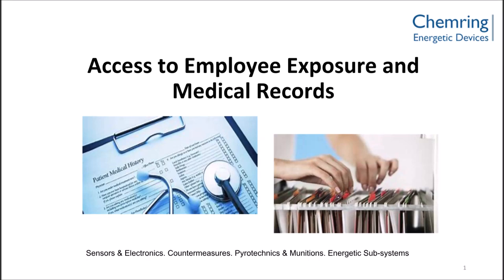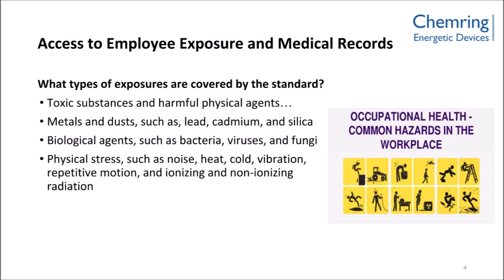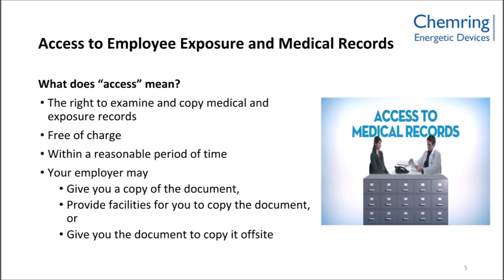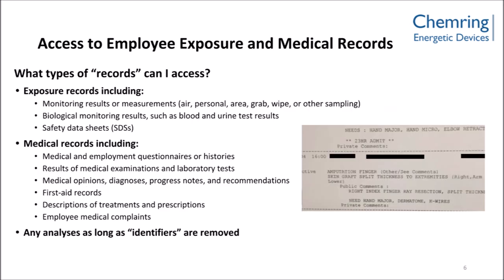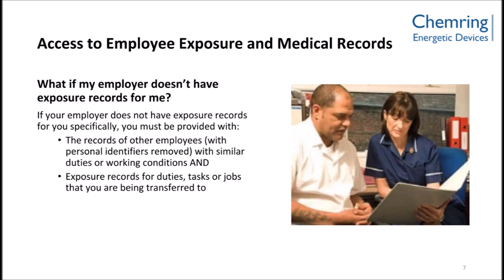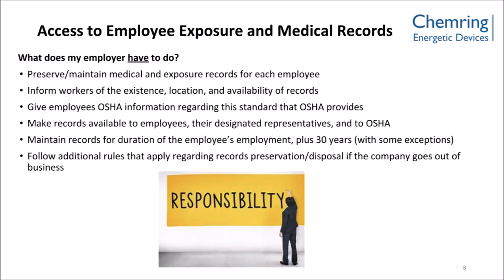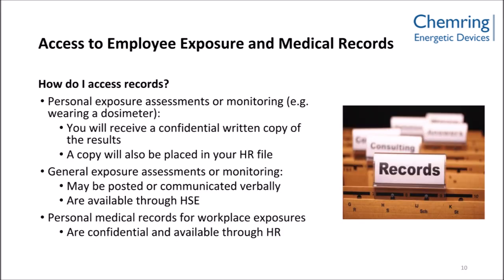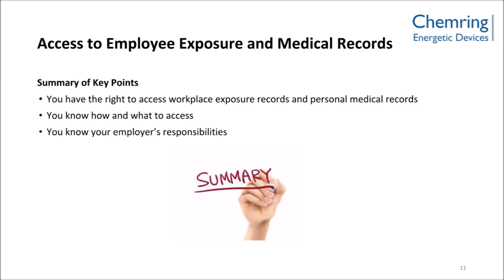Access to Employee Exposure and Medical Records Training Video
Welcome to the "Access to Employee Exposure and Medical Records" training video! In this training video, we will discuss how you can gain access to Employee Exposure records and Medical records, according to the OSHA standard.

For any questions about access to these records or the OSHA standard, please contact your HR department.